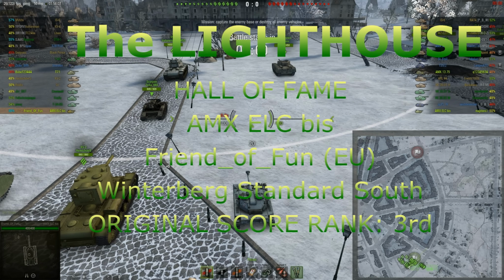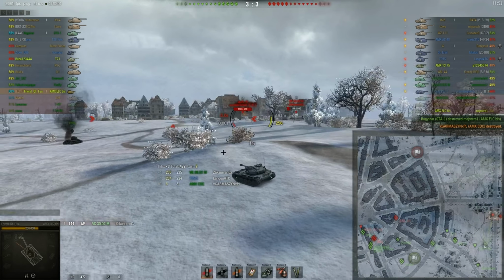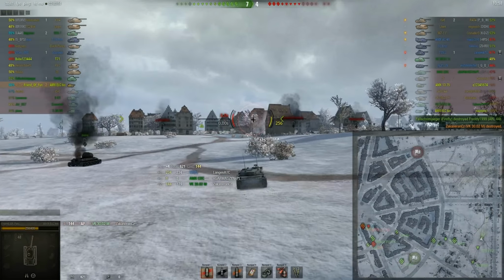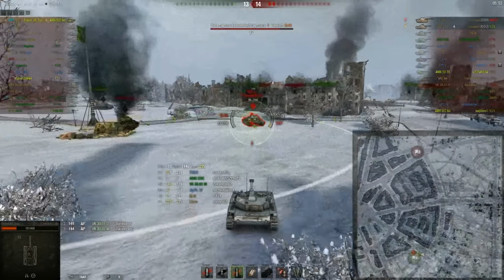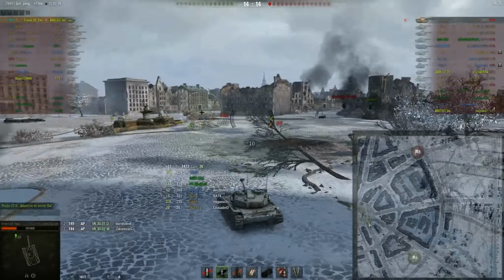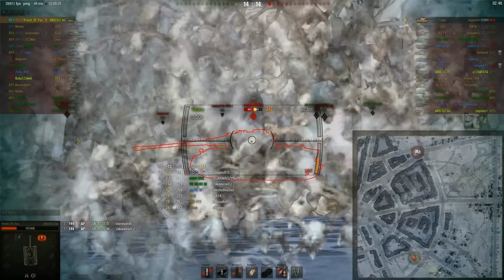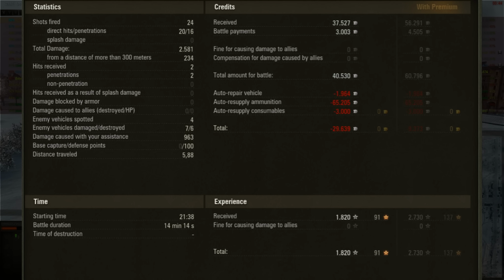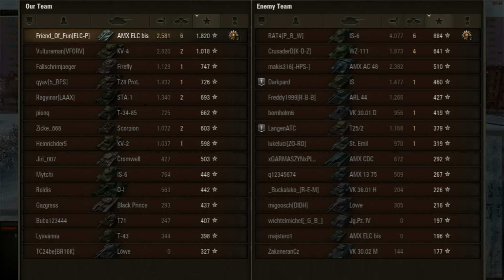9.10 HoF AMX ELC bis Friend_of_Fun (EU) Winterberg Stand South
Firend_of_Fun gets 2,581 Damage and Orliks, Top Gun and Defender medals in Winterberg in his AMX ELC bis.